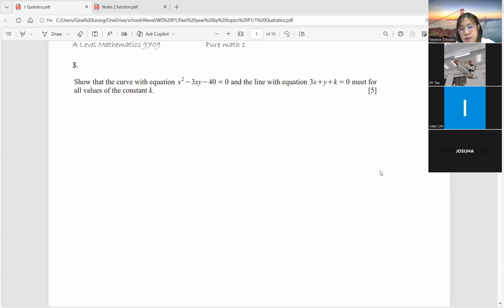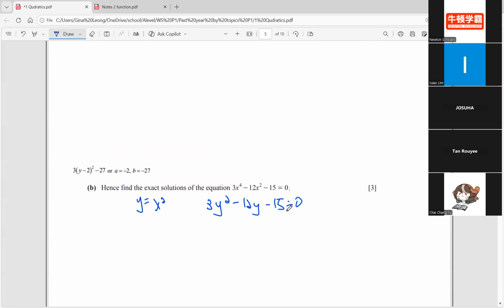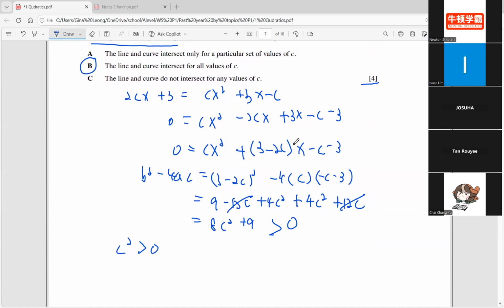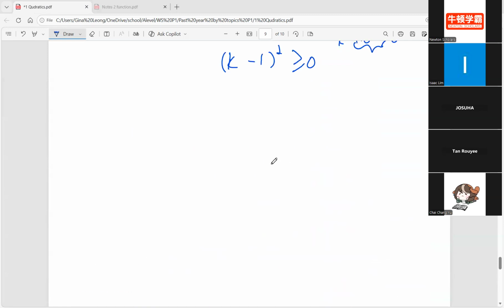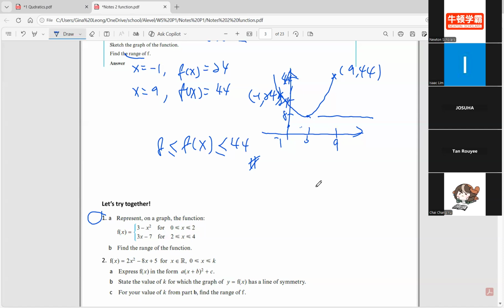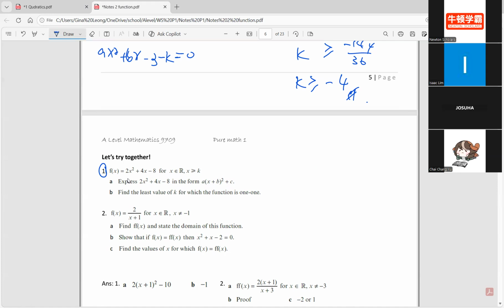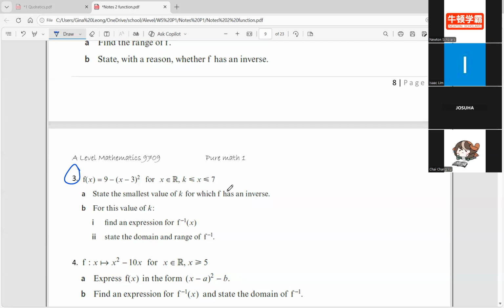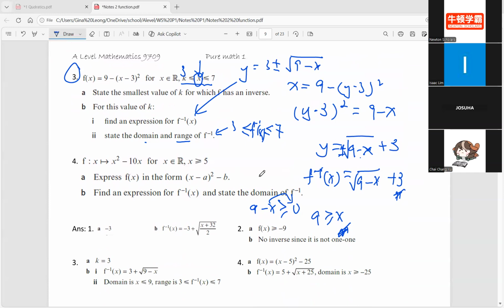20260228 AS P1 Topic 1 Quadratics Past year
Topic 1: Quadratics Past Year
Topic 2: Functions Part 1